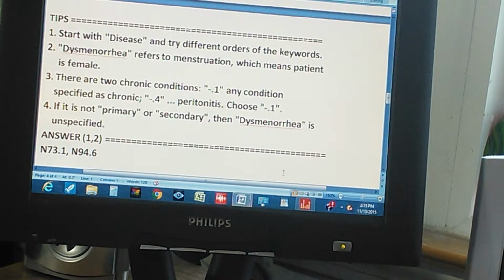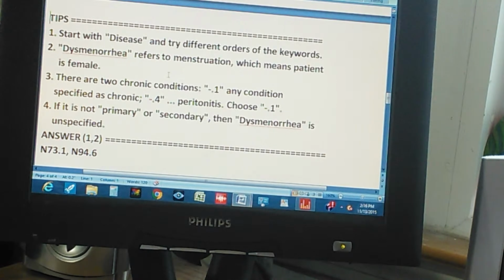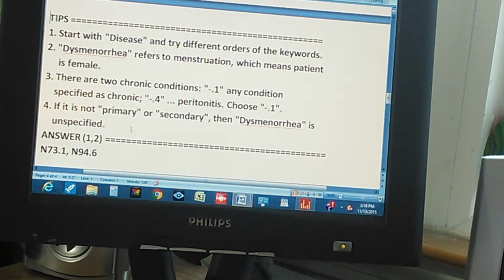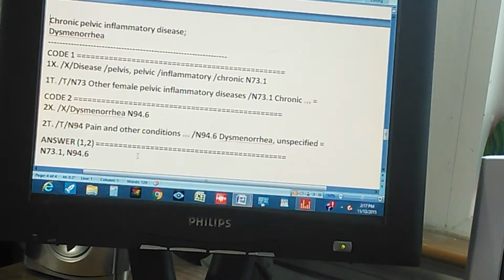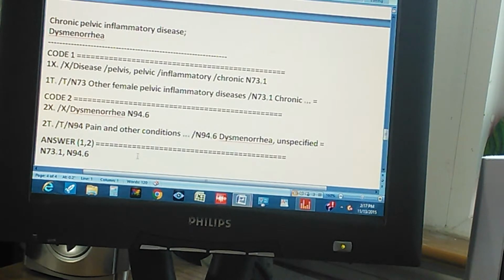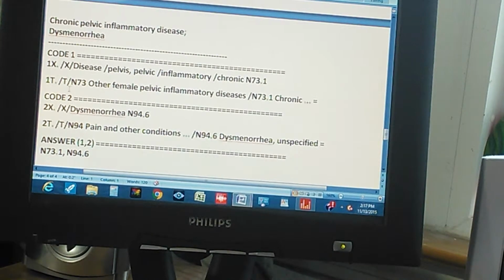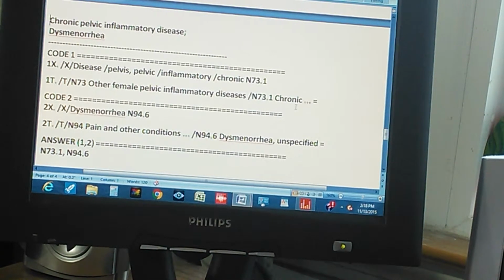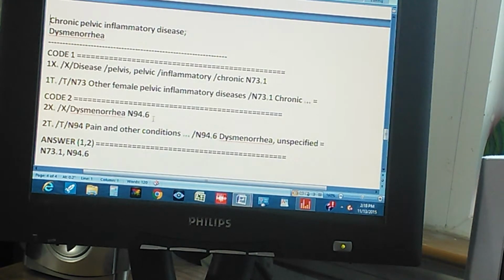ICD-10 JJ-10A-279-09-L1 chronic pelvic disease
(updated 5/8/17)

CHRONIC PELVIC INFLAMMATORY DISEASE; DYSMENORRHEA